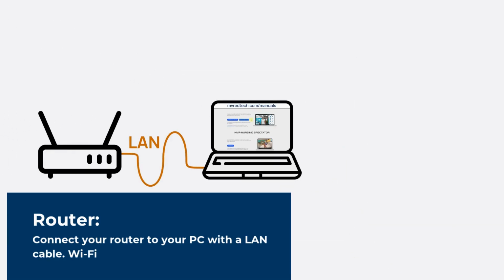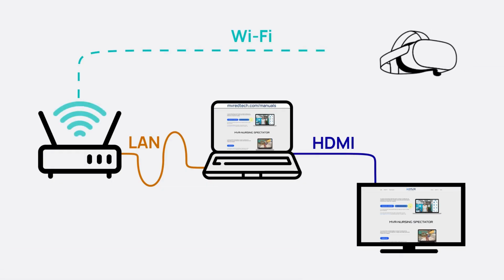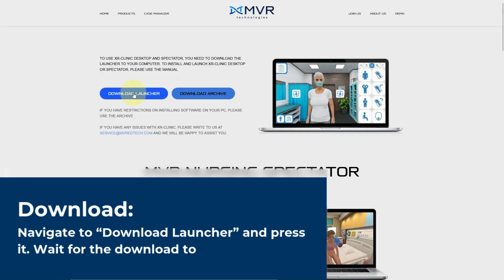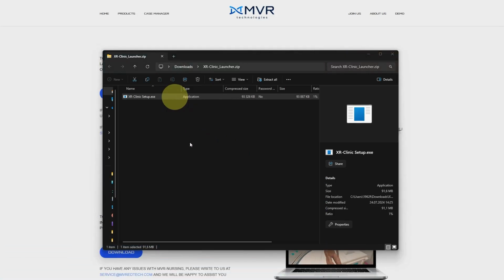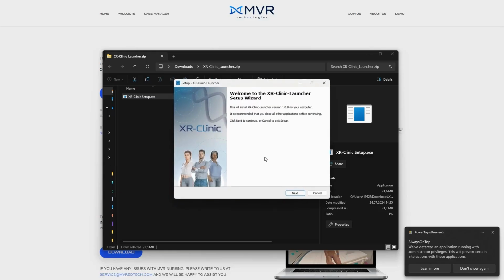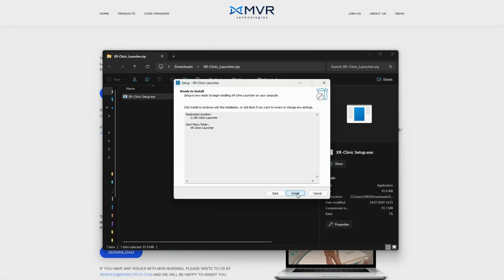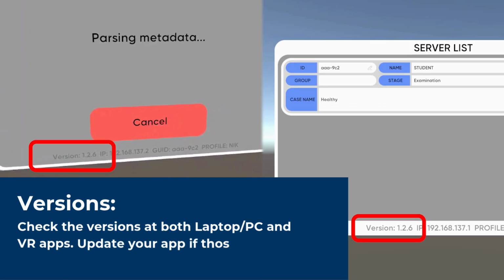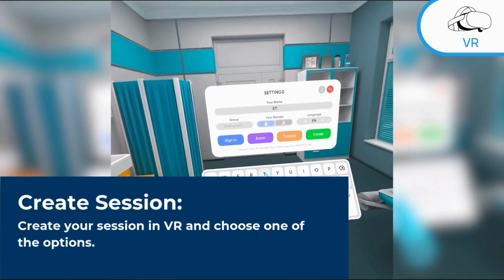XR - Clinic Setup Tutorial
Learn how to setup and use the XR - Clinc VR software.